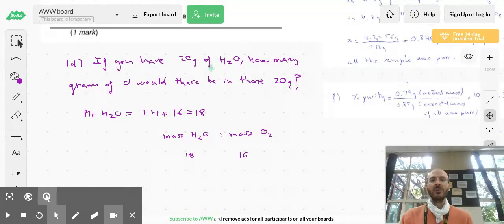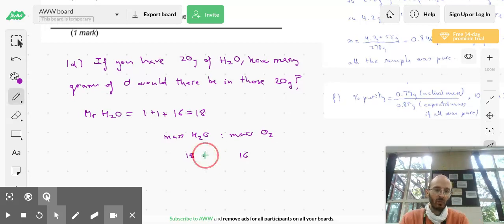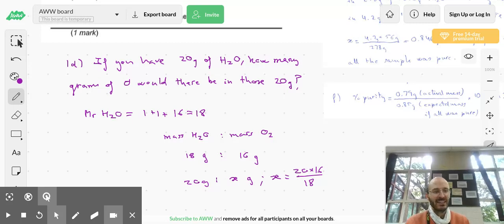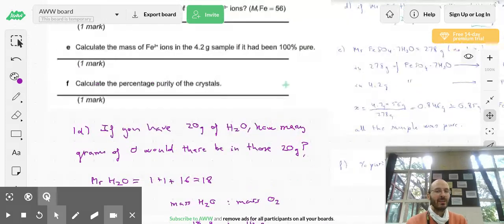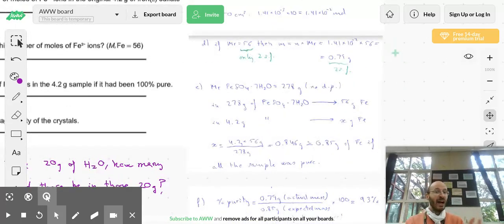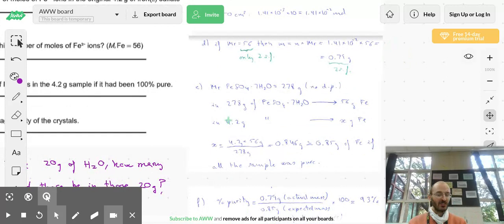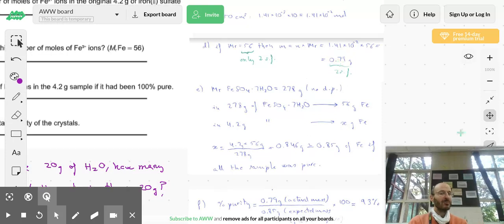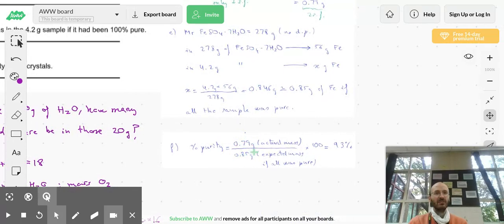Redox titration - percentage purity (A Level Chemistry: OCR, AQA, Edexcel, IAL)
Hello, my name is Fran and I teach Chemistry. If you have any A level or GCSE Chemistry questions,  you are welcome to drop them in the comments

If you like the video I’d be grateful if you click on “like”

Questions welcome